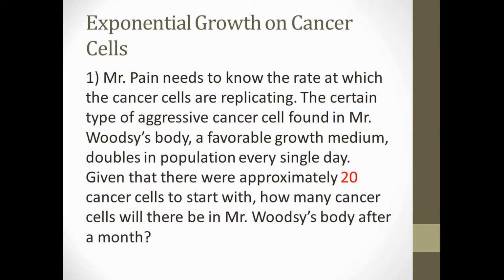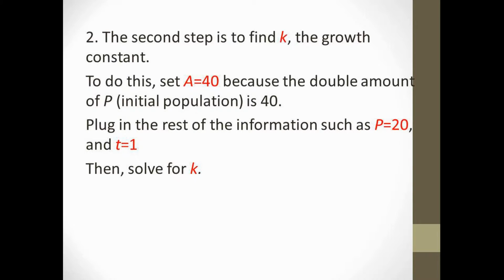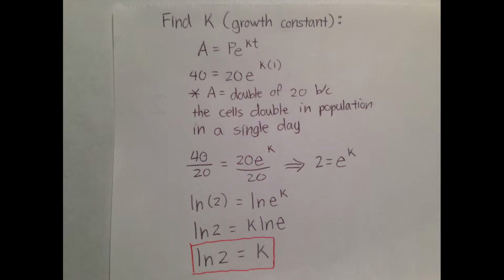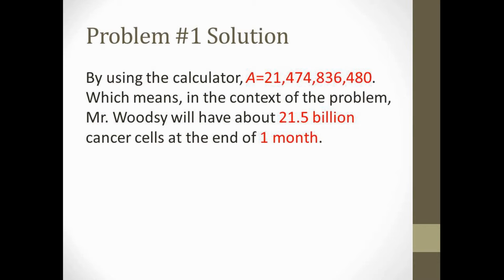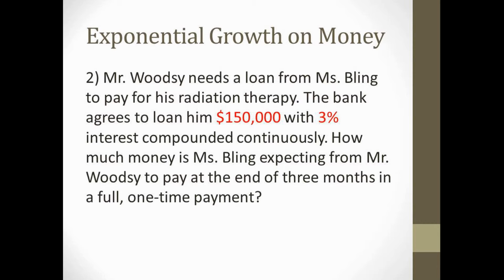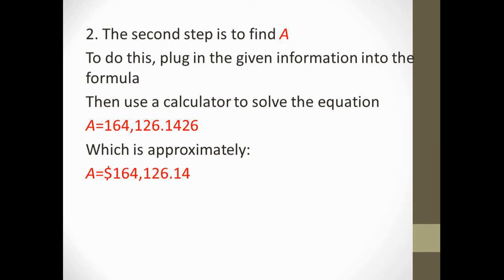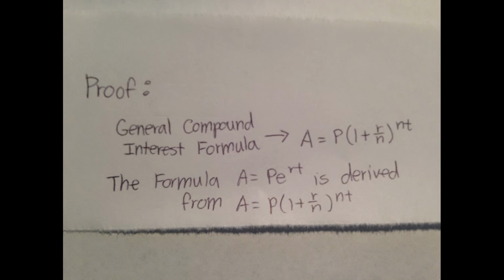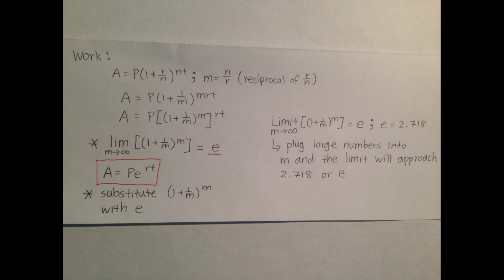PreCalc Mr Woodsy and his Adventure